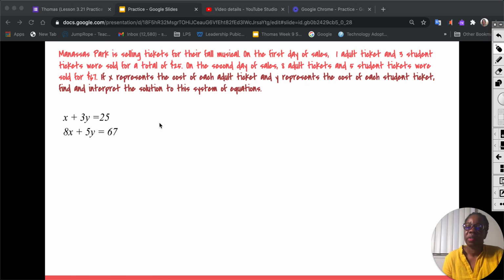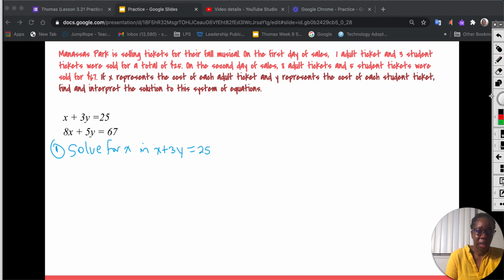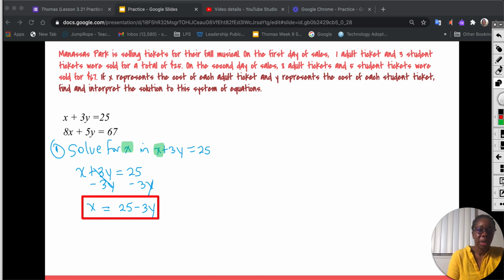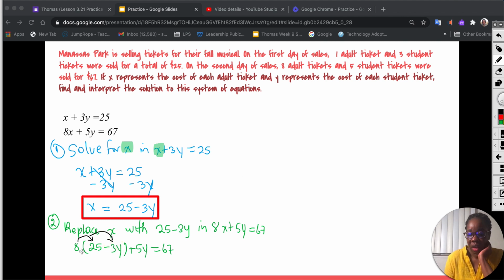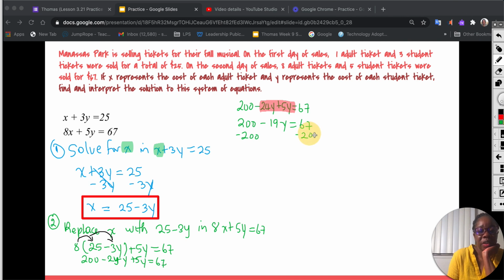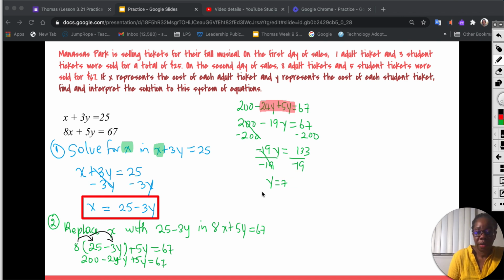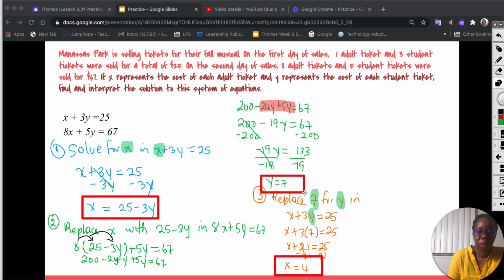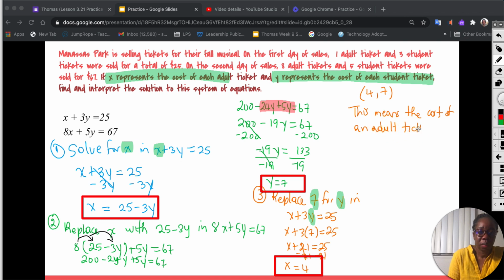Dec 9 Lesson 3.21 Practice # 7